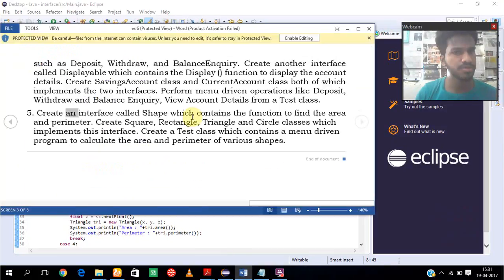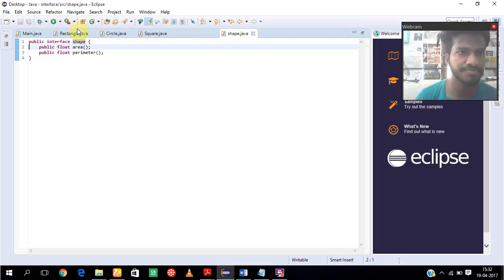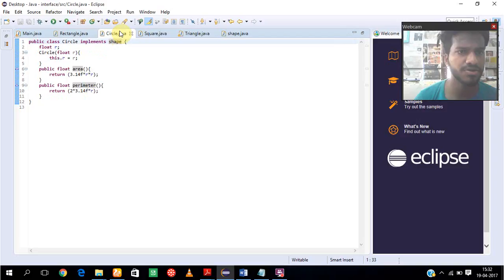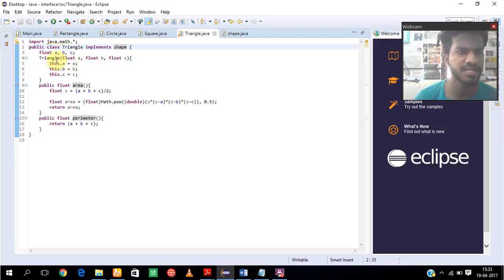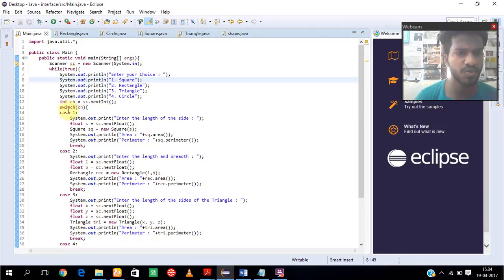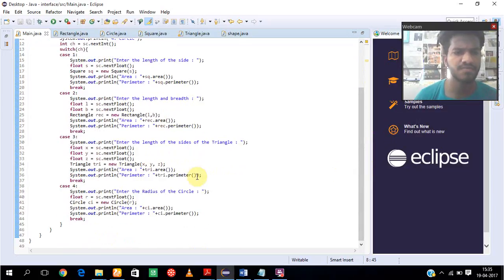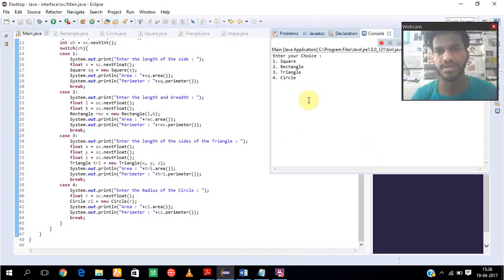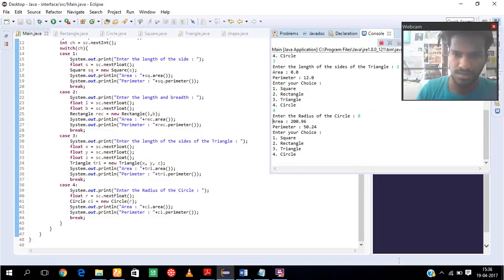java6g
java lab 6